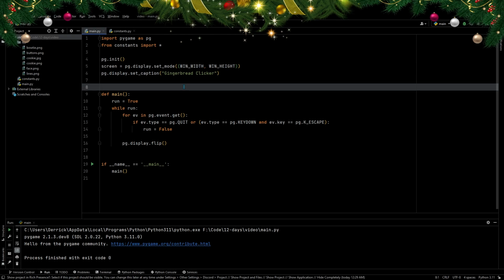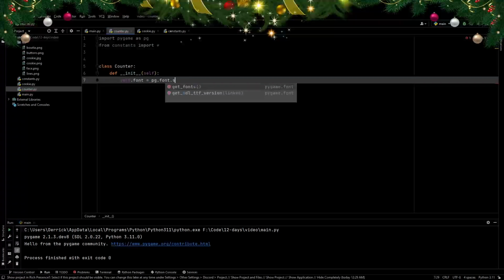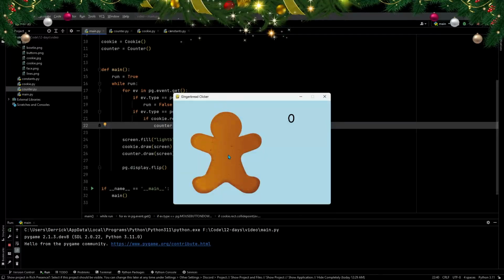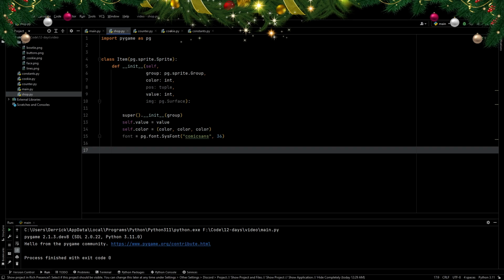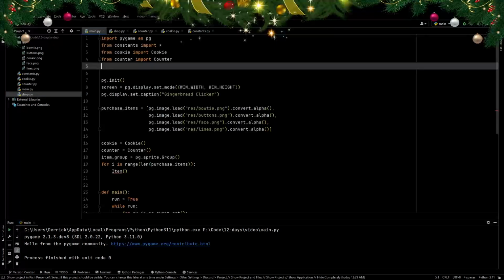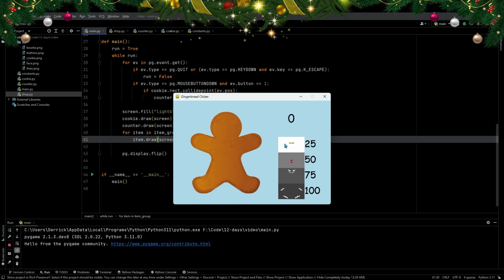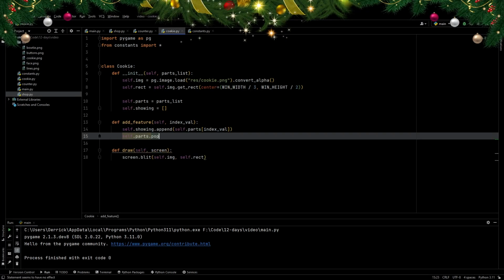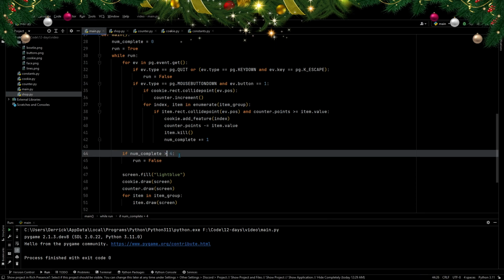Making a Cookie Clicker with Pygame | Day 4